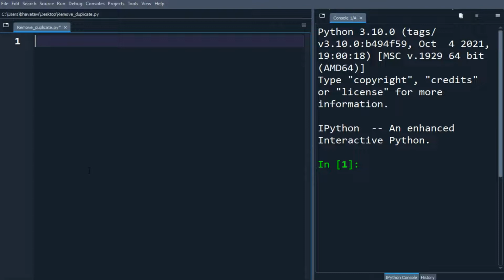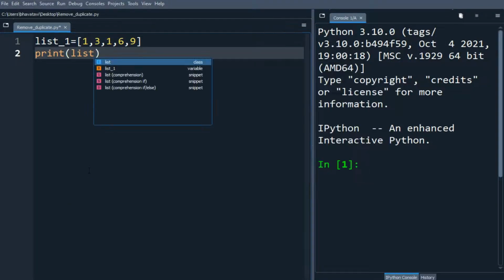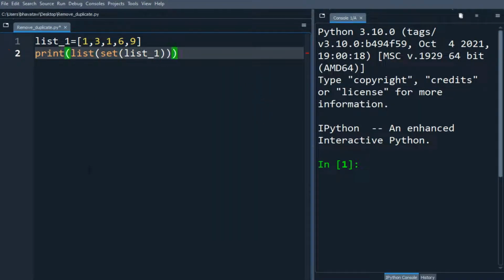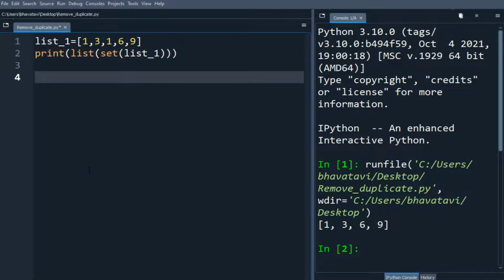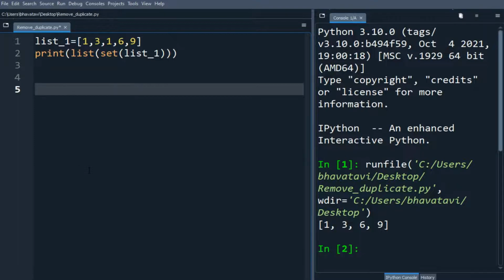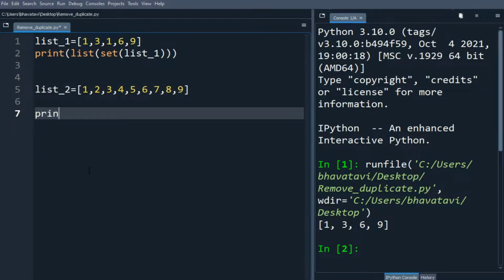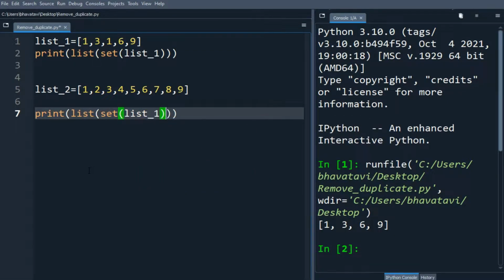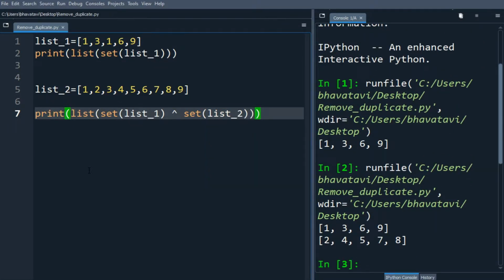210. Remove Duplicate Elements from a List with Code || Python Lists, Sets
Code:
list_1=[1,3,1,6,9]
print(list(set(list_1)))

# remove items that are duplicated
list_2=[1,2,3,4,5,6,7,8,9]

print(list(set(list_1) ^ set(list_2)))